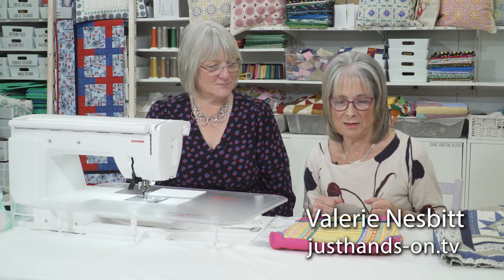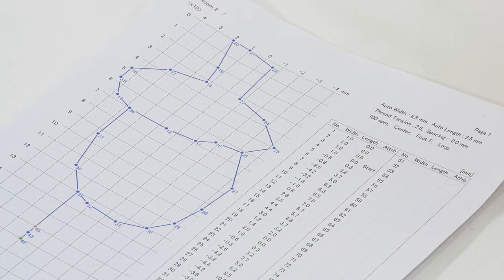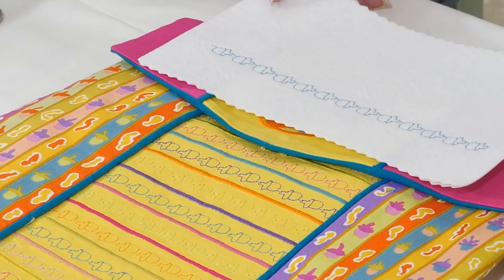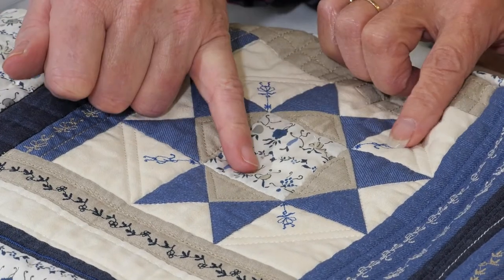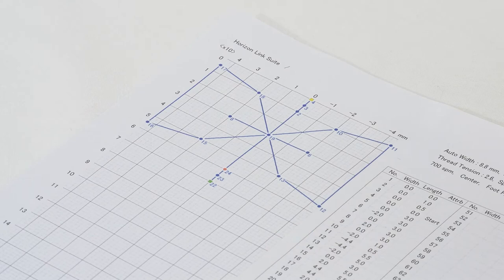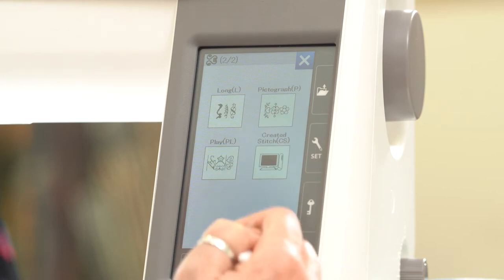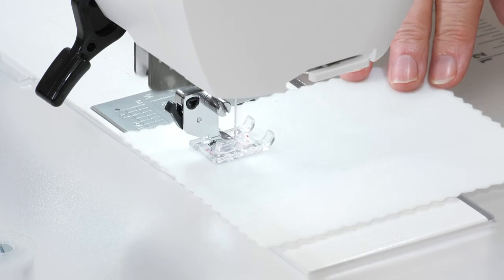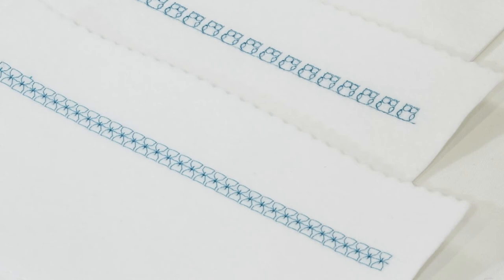Create Your Own Personal Stitch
You can now create your own, personal stitch with Stitch Composer (software included on a DVD with your Janome sewing machine).

You can even store each new stitch you create and build your very own personalised stitch library!

In this video, Jayne Brogan and Valerie Nesbitt walk you through how you design a stitch on a sheet, load it onto your computer, and transfer it to your sewing machine. Then, they demonstrate how the stitch is sewn.

You can create an owl stitch, a bow stitch…even a fruit people stitch (it’ll make sense when you watch the video). If you can imagine it, then you can create it

This video is also part of the IDidntLikeToAsk Video series hosted by Valerie Nesbitt and Jayne Brogan. If you would like to see more videos from the series, just

The videos on our YouTube channel give you an idea of what you get when you subscribe to justhands-on.tv, Britain's premier online classes for Quilting, Embroidery, Knitting, Crochet and Textile Art.